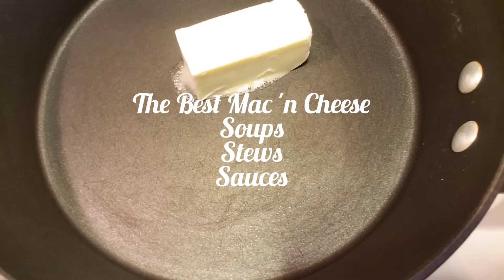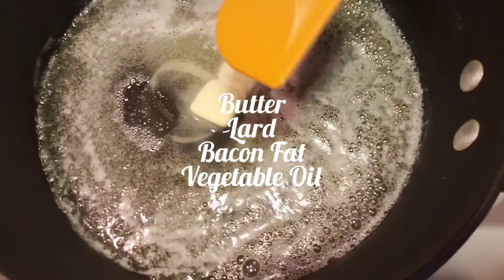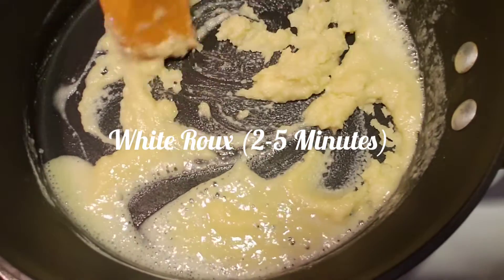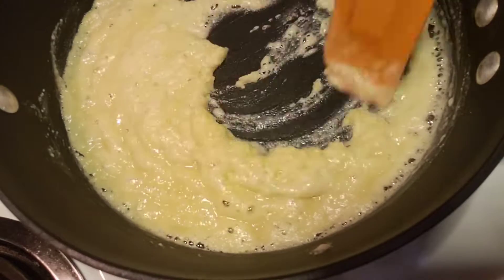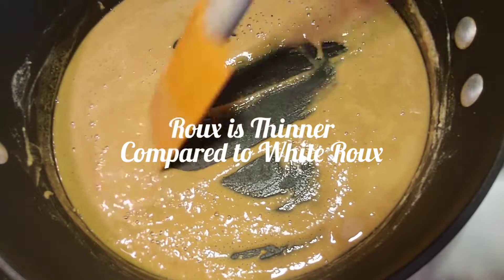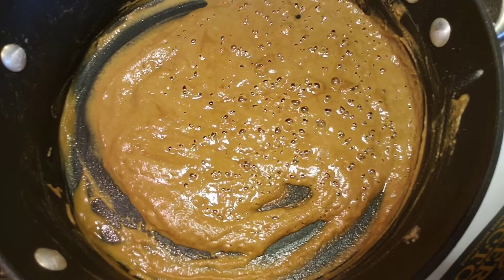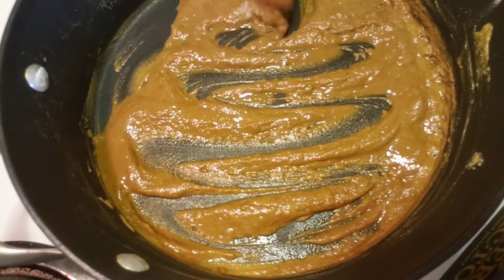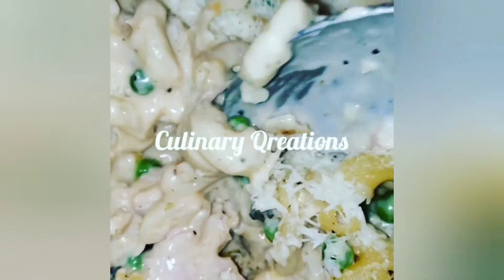Best Mac 'N Cheese [Soups| Stews| Sauces| Chef Secrets]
I will tell you the industry secrets on how Chefs make the best mac 'n cheese, gumbo, soups, stews, and sauces.
People love Cajun/Creole, Caribbean, African & French Cuisines...but have you ever tried to make your favorite ethnic meal at home and it doesn't taste like what you remember? Well listen, today I will teach you a simple Chef's secret on how to make restaurant quality dishes in your own home! The secret is. flour=butter